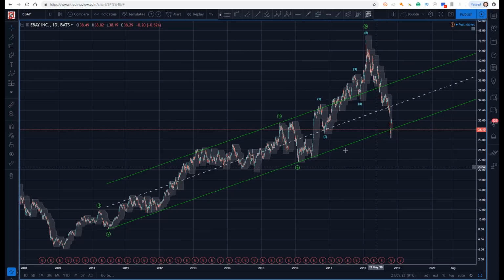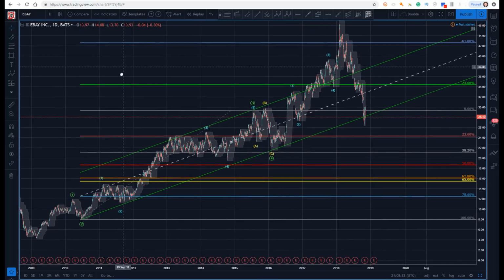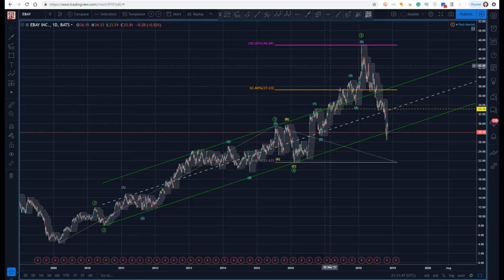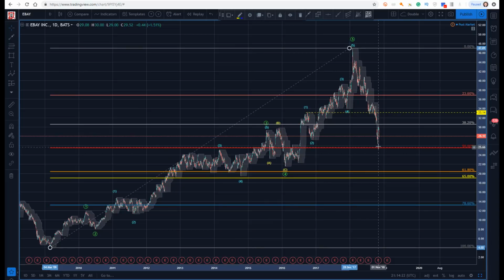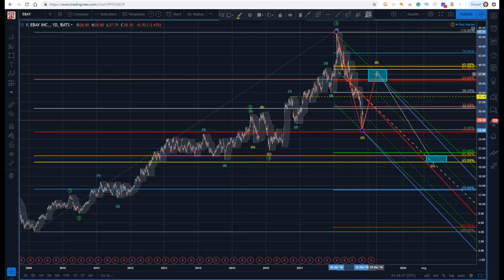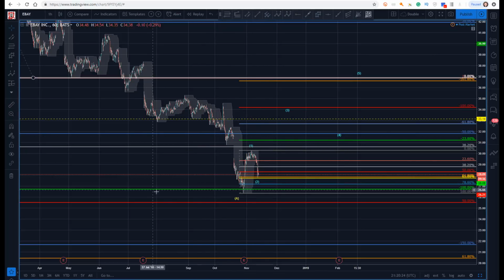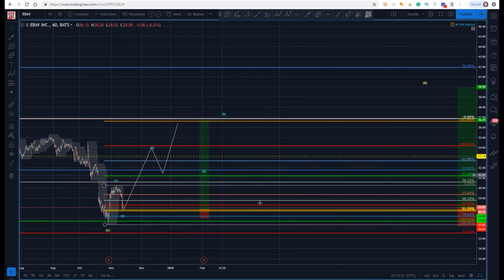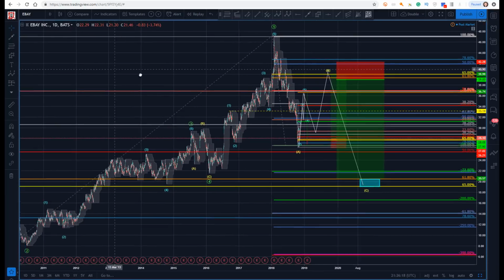Ebay Technical Analysis (EBAY) : There is always a reason... [11.13.2018]